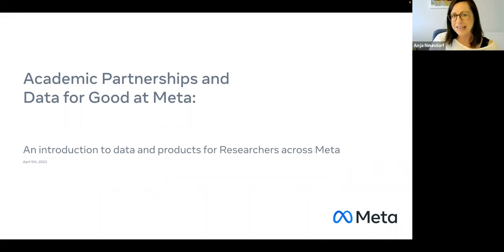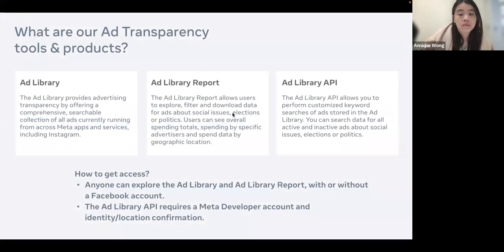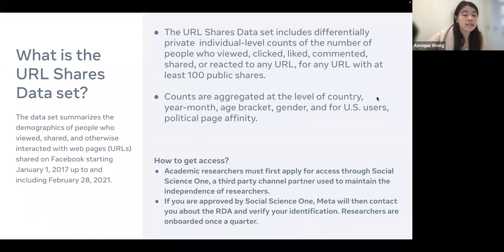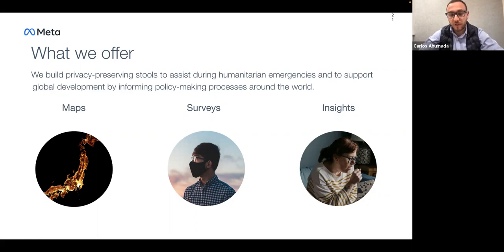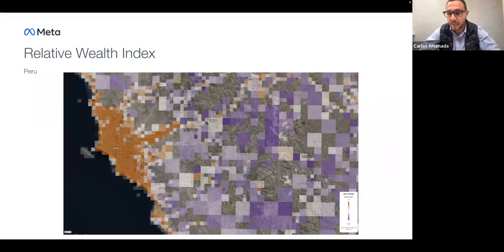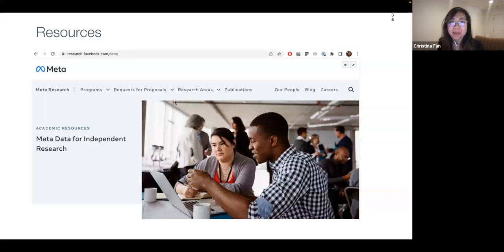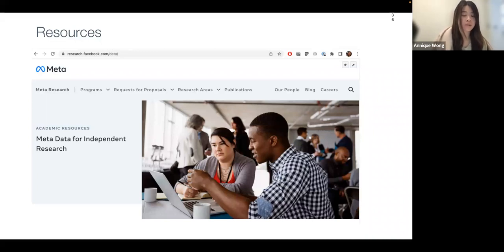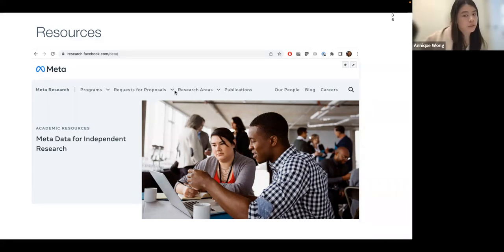Webinar on Facebook as a Research Tool: Session 1 (Spring 2022) - "Academic Partnerships at Meta"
This is the first of three sessions of the DEMED webinar series, held in Spring 2022. The topic of this session focuses on "Academic Partnerships at Meta: An Introduction to Data and Products for Researchers" and is delivered by Christina Fan, Annique Wong, and Carlos Ahumada, from the Data and Transparency Team at Meta.